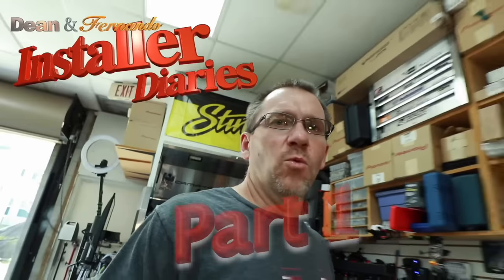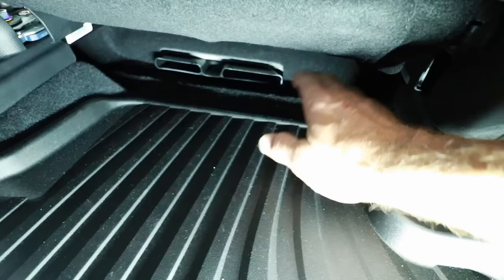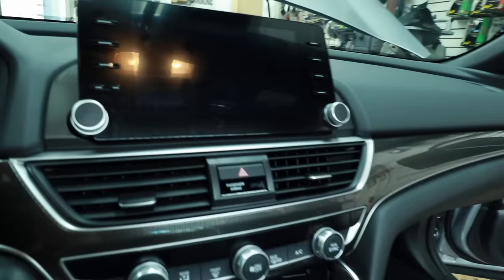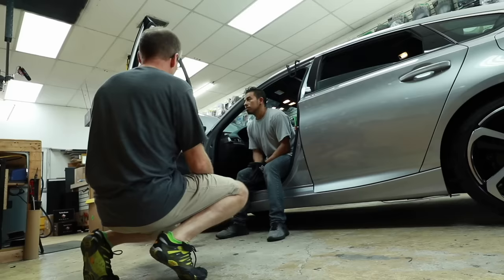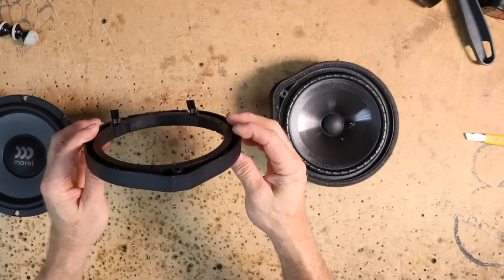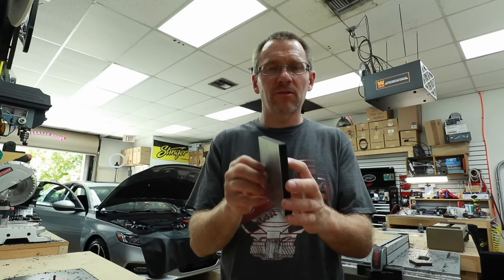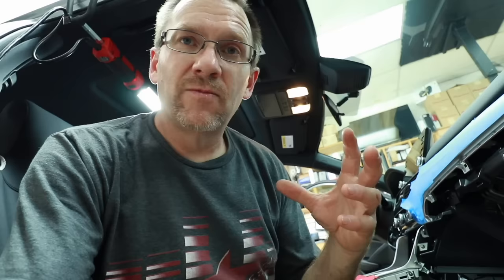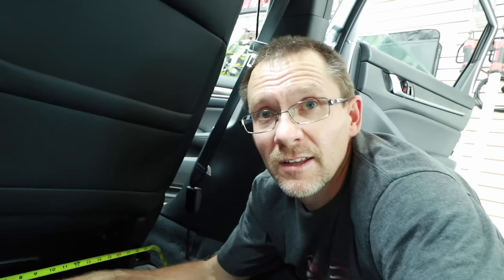2019 Honda Accord full Car Stereo install